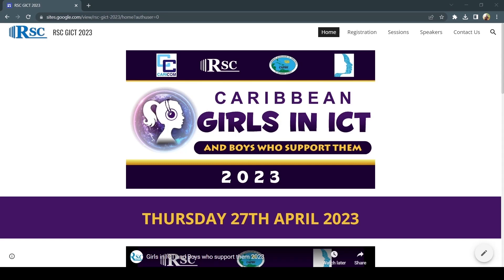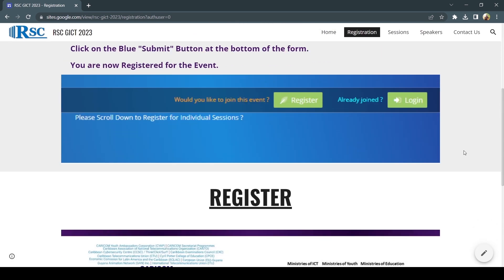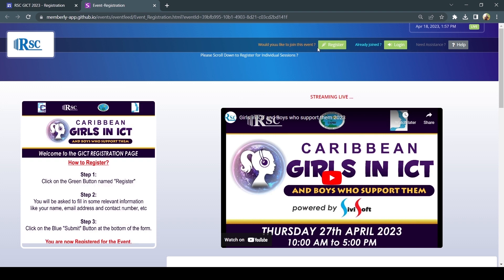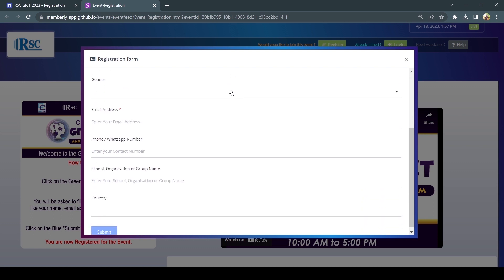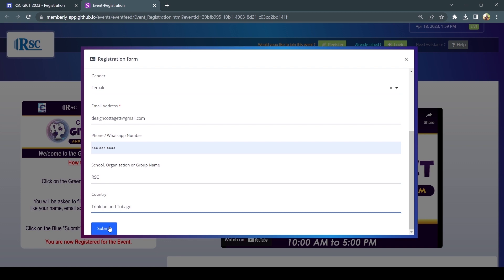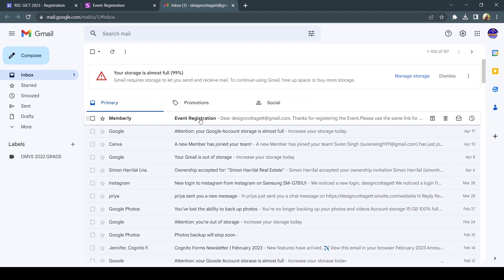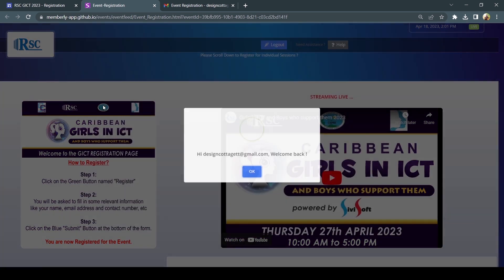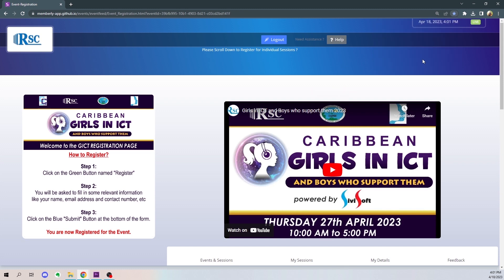How to register for GICT and boys who support them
Girls in ICT and Boys who support them 2023 is here again! We at RSC are proud to be partnering with Caribbean Association of Principals of Secondary Schools (CAPSS) once again for this annual event. Don't miss out on this fun filled tech event.